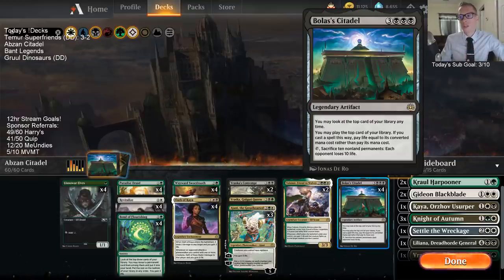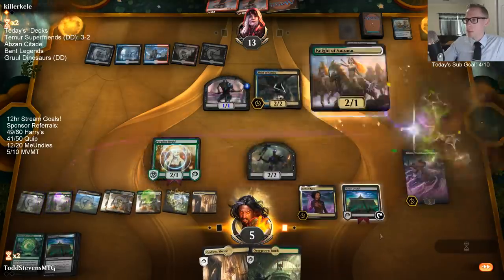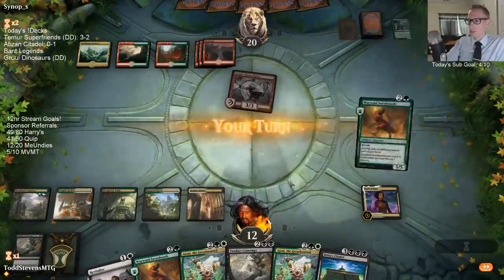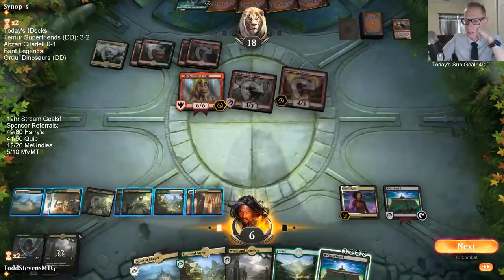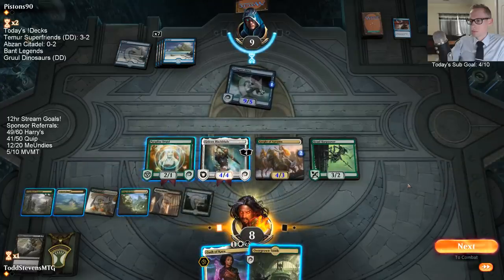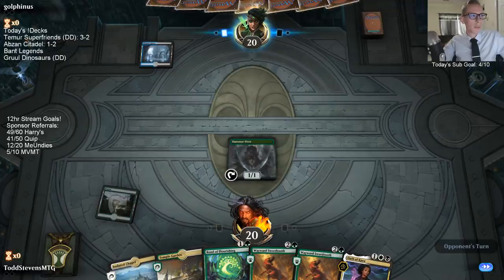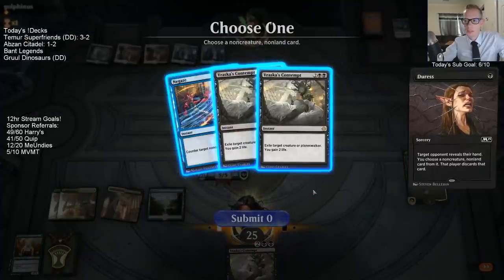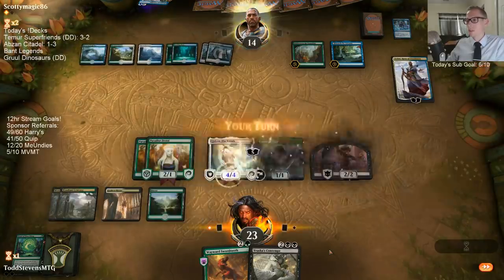Abzan Citadel! MTG Arena - Standard, 4/27/19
I was so excited to play this deck after having success with it off stream but the games were rough :(